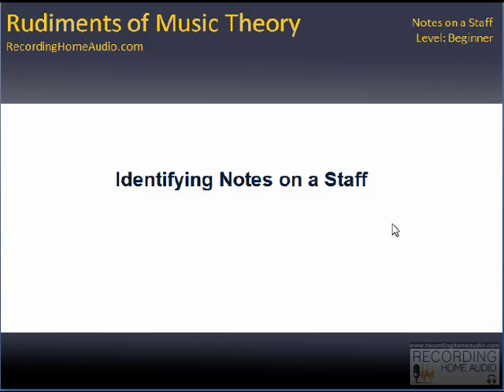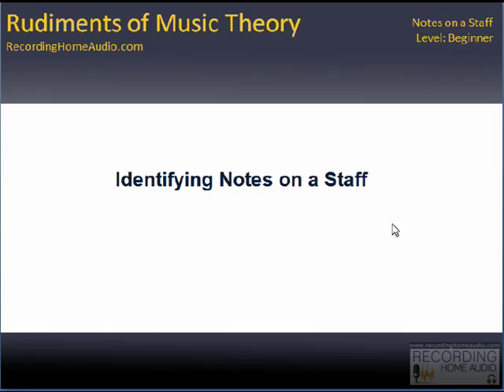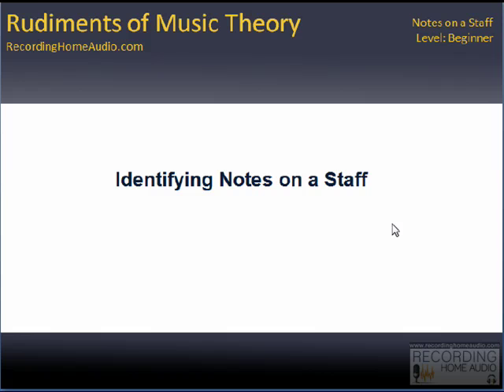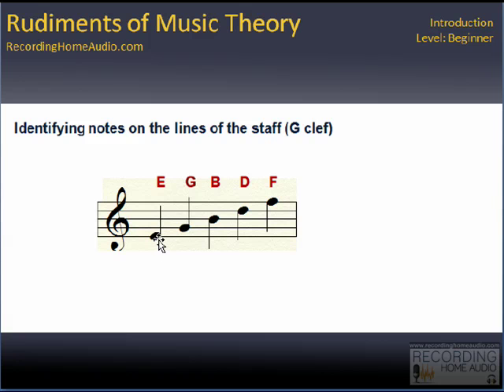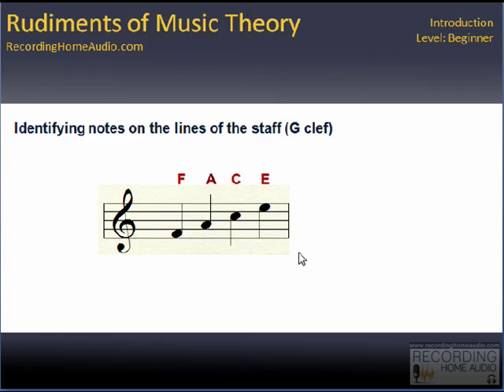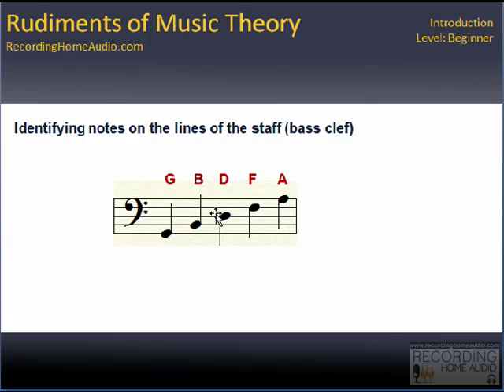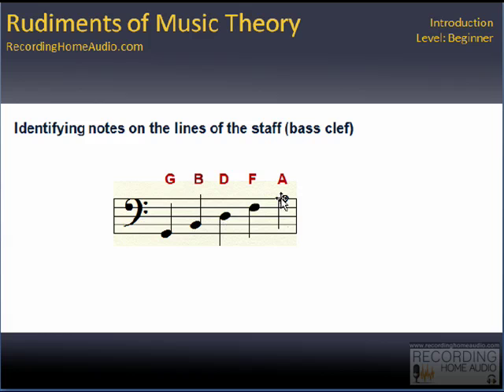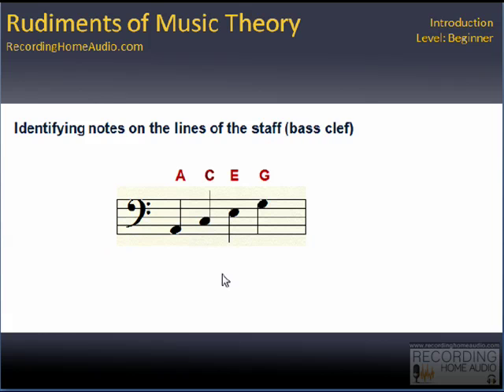Rudiments of Music Theory - Notes on the Staff Part 1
Rudiments of Music Theory - Notes on the Staff Part 1 from RecordingHomeAudio.com